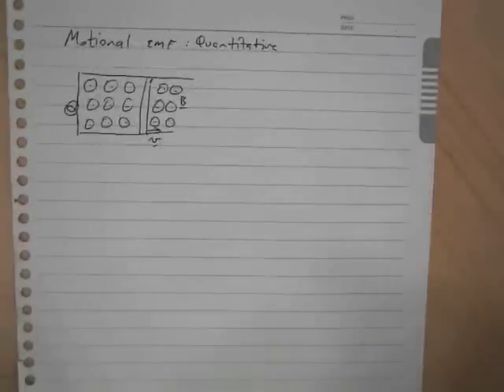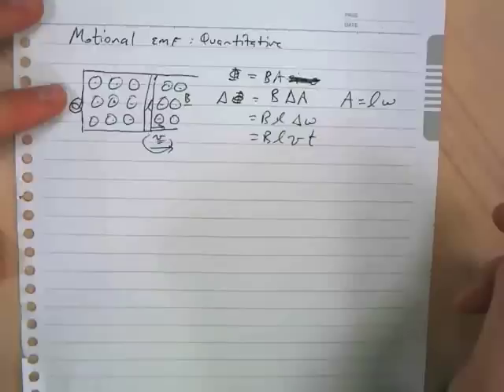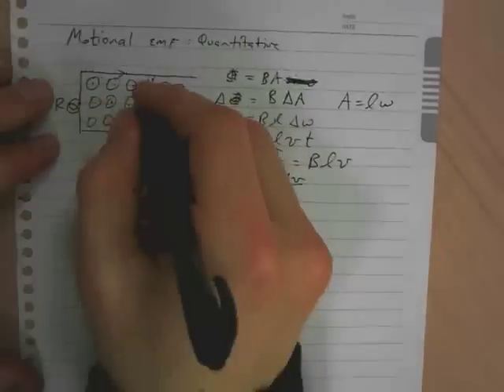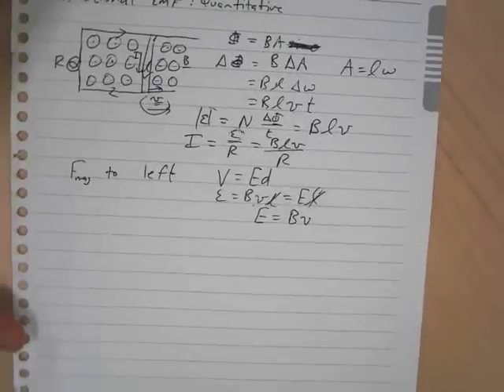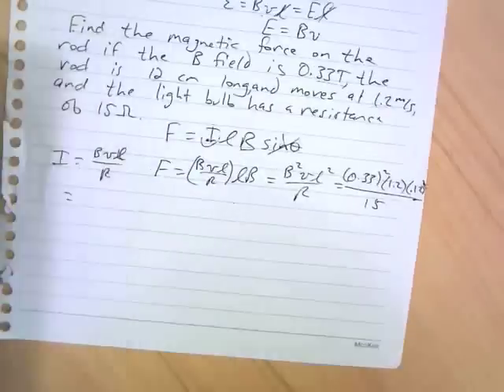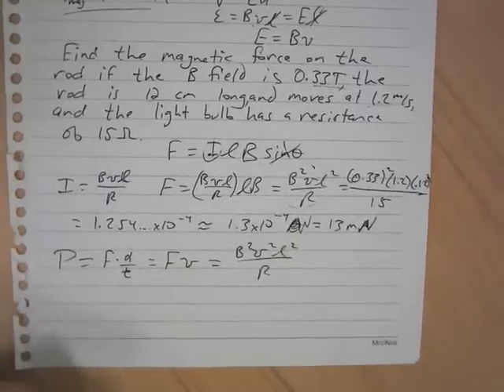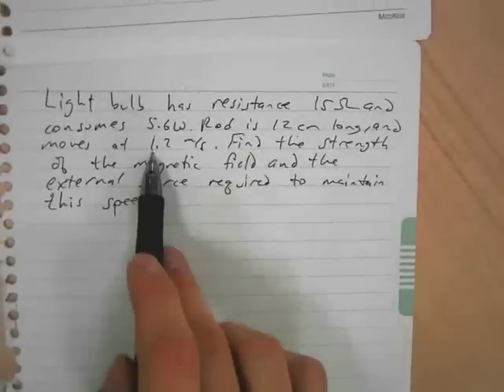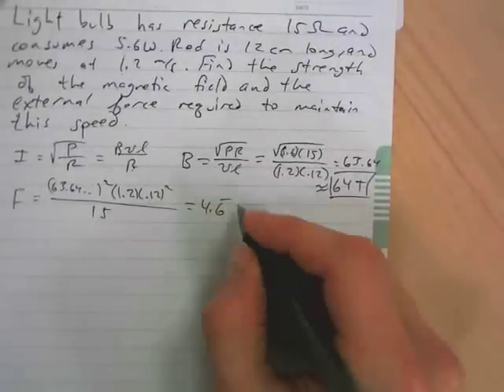Magnetism - Motional emf (quantitative)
Motional emf (quantitative)